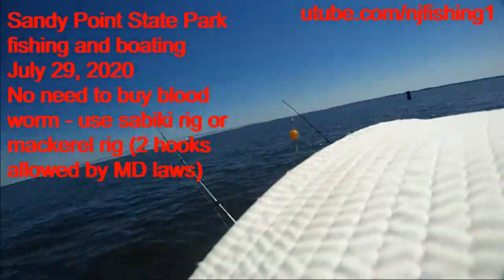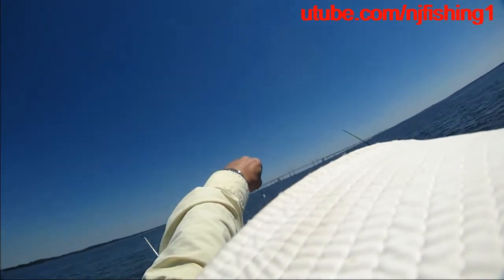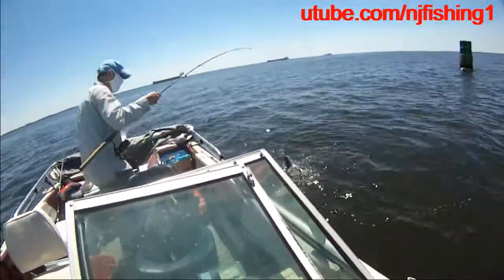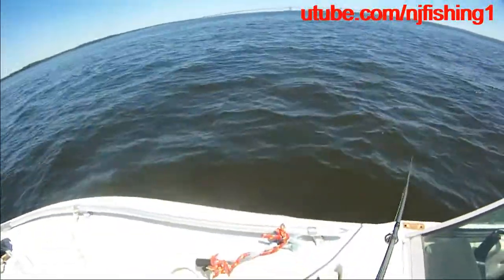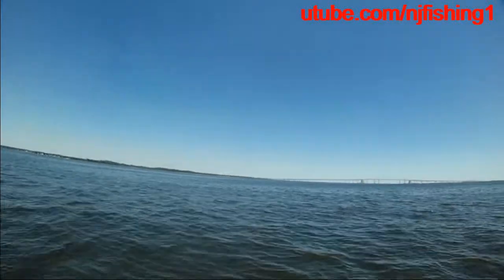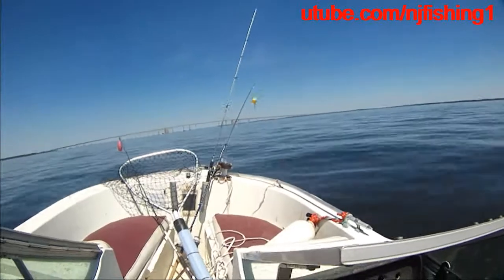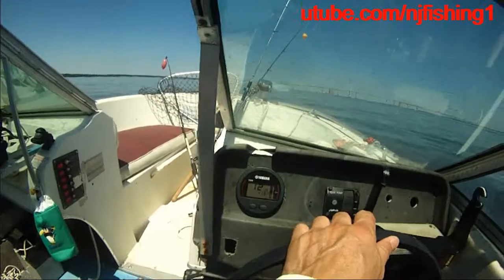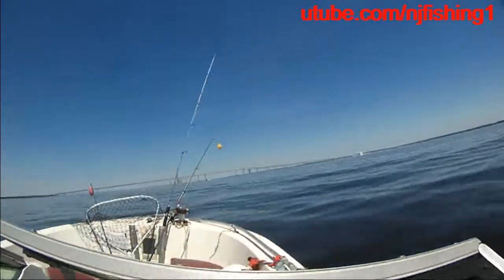Sandy Point State Park fishing non-stop (Mackerel rigs 2 hooks used by MD laws) baby stripers, blues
Sandy Point State Park fishing non-stop (tried Mackerel rigs 2 hooks used by MD laws) in addition to Sabiki rigs (no more buying expensive, messy, biting Blood worms)
Can you tell what junk is on the surface? please comment!
We saw big jelly fish floating around too.
We caught baby stripers, baby blue fish, white perch, croaker fish. We caught many baby Striped bass (lost count), a couple baby Blue fish (minimum size 8" - 3 daily limit), also baby Croaker (minimum 9" - 25 daily limit).
Captain Steve's tip #1 - Follow the oily surface where big fish are feeding on menhaden bait fish ball and we caught most of fish at Green Buoy #1 - south of Bay bridge) and #2 Don't buy expensive, messy and biting blood worms but use either sabiki rigs or Mackerel rigs (only 2 hooks allowed by MD law) #3 trolling at 1,200 RPM or 3.5 knot per hour speed:
1. sabiki rigs (real fish skin #5 bigger or #7)
2. Mackerel rigs
3. Steelshad lure 3/4 oz (set of 5) for trolling